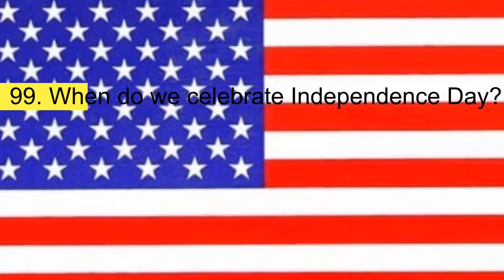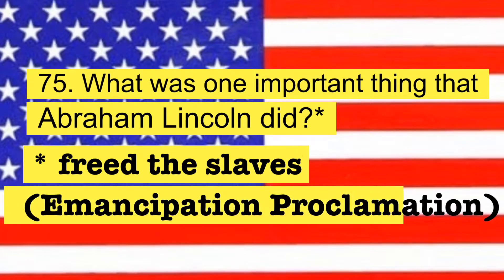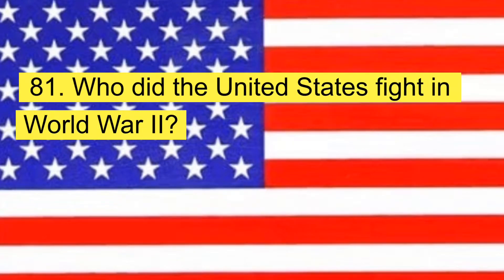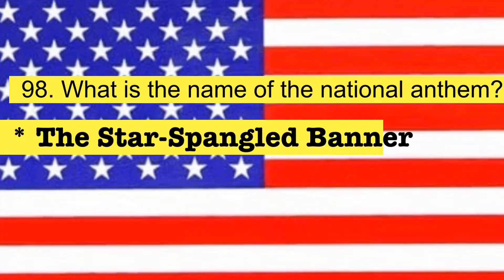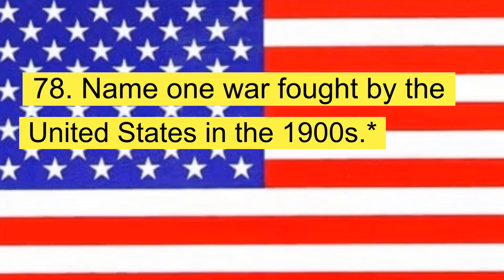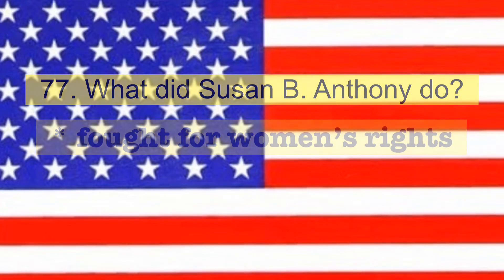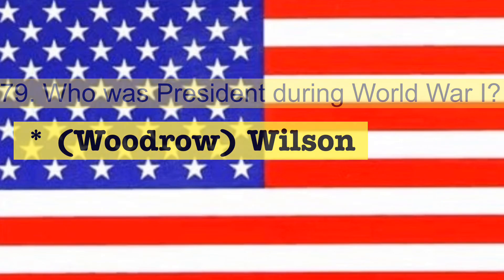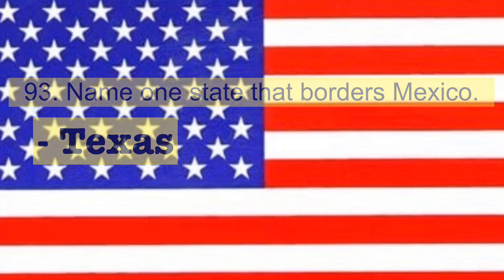100 Câu Thi Quốc Tịch Mỹ 2020 (Ngẫu nhiên) #09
Mời quý cô bác anh chị vào playlist để xem từ bài 1-10